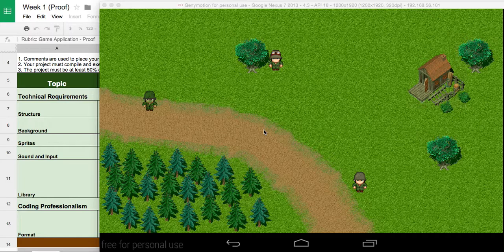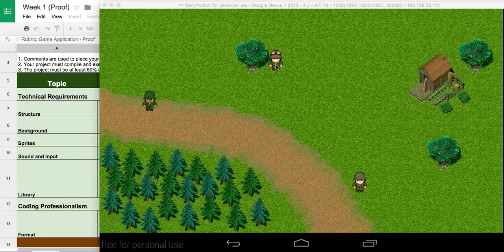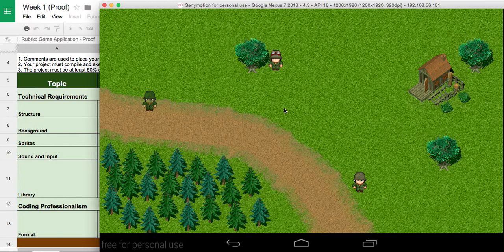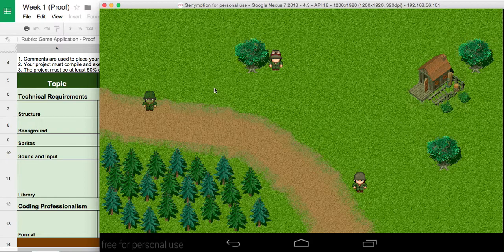Week 1 Video Review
Mobile Game Design Week 1 Project.